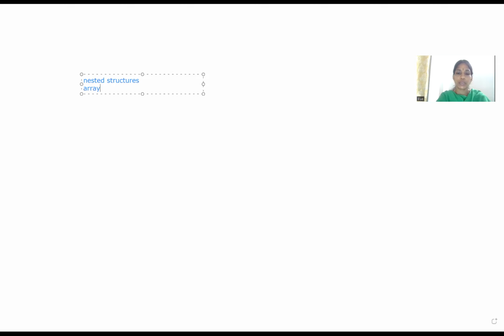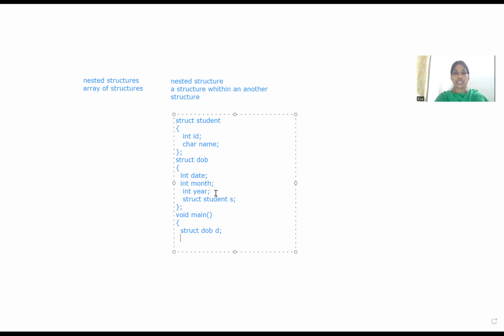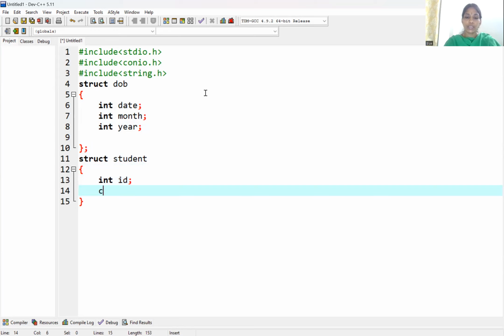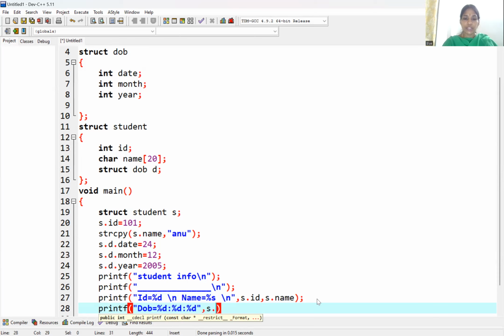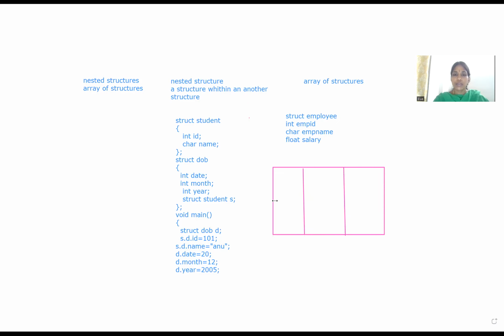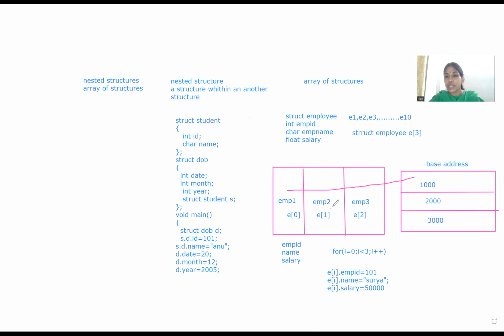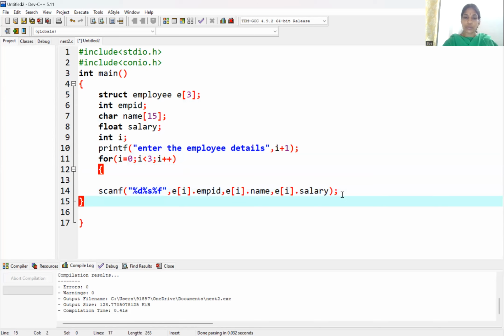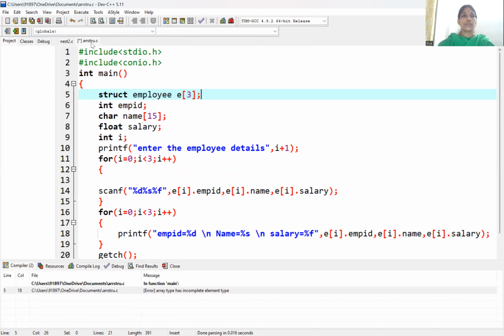lf virtual teaching